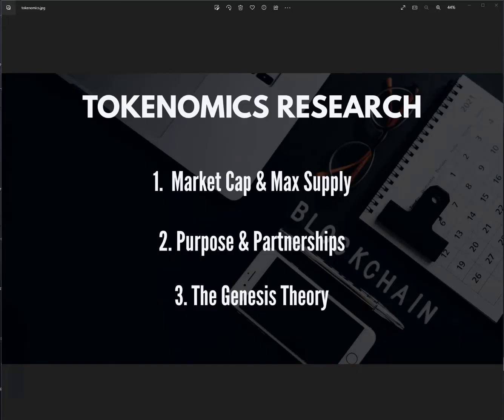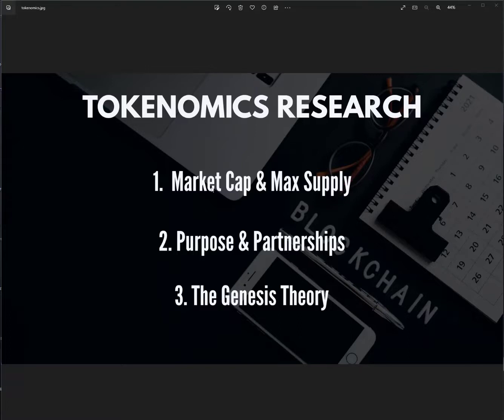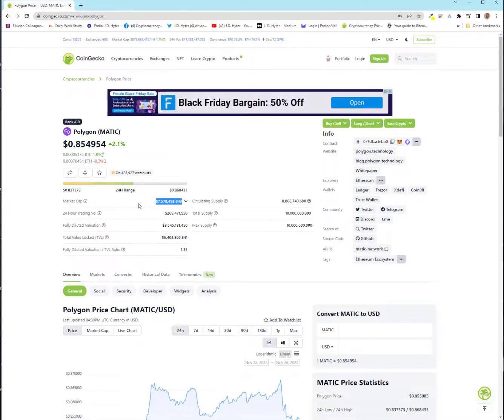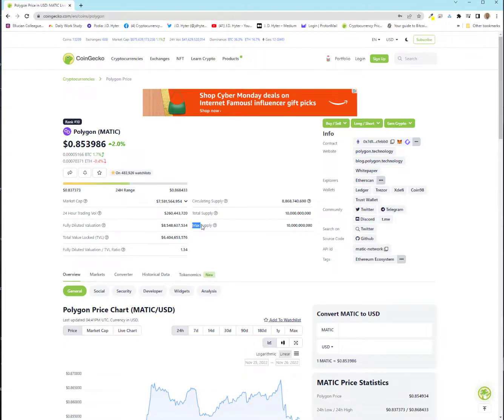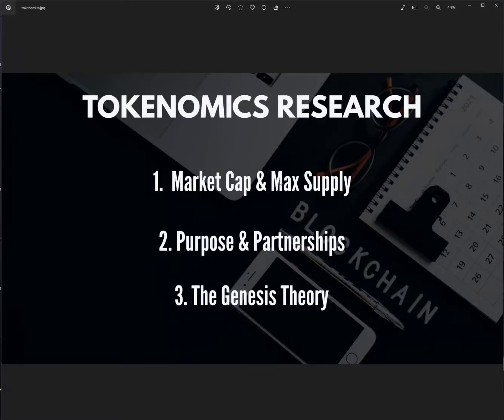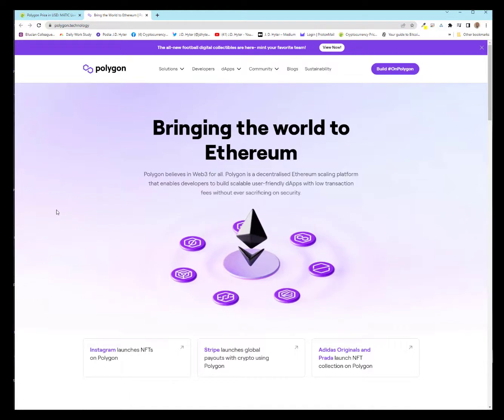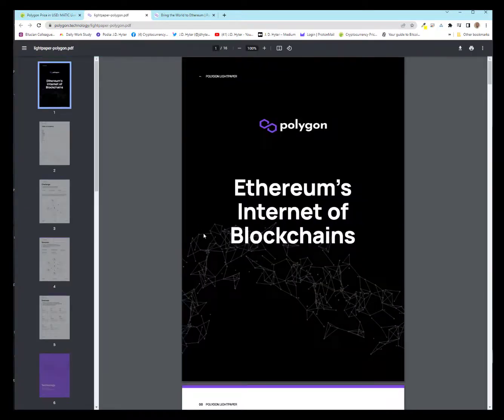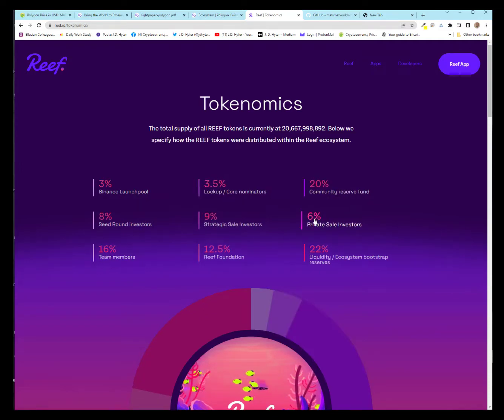Amazing Tokenomics Methods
In this video, we're going to talk about some amazing tokenomics methods to choose a good cryptocurrency project. These methods help you find a project that has a good team, a good idea, and a good token.

By using these methods, you'll be able to choose a good cryptocurrency project that will have a longterm future. If you're looking for a good investment, then these methods are a great way to start!

-Time Stamp-

Market Cap & Max Supply - 02:20

Purpose & Partnerships - 05:10

The Genesis Theory - 8:05

Increase your Cryptocurrency Education

Cryptocurrency Portfolio Resources

I have been investing in markets since 2010. I recently began teaching my family about cryptocurrency investing.
When you have been doing something for a long time it is easy to you. I found out quickly that buying and storing
cryptocurrency is not that easy for everyone.

After my family experience I felt a responsibility to share good safe information, on how to build a cryptocurrency portfolio.
In the coming years many people will see that crypto is the future of currency and they will need to know how to get started.
I hope to be a solid resource for anyone just beginning their cryptocurrency journey.

I have personally fallen for a few of the scams that are in this space. You are not alone. From my mistakes I can safely guide you
on how to purchase and safely store your cryptocurrency. Most people think that they own crypto because they bought Bitcoin on
Robinhood.  That's mistake #1. You do NOT own the coins unless you own the keys.

Keys or seed phrases are how you become your own bank and hold your own digital assets. Robinhood is only a custodian and does
not give you the keys to your own crypto. This is why you should always move your coins to your own crypto wallet like the
Exodus wallet.

Sharing tips like that allows me to fulfill my passion and purpose. I hope you find great value in my videos and visit me on
my other social platforms to continue your cryptocurrency journey.

The information and content written, broadcasted, and/or disseminated by and through my channel is intended FOR GENERAL INFORMATION PURPOSES ONLY.
Nothing written or discussed is intended to be construed, or relied upon, as investment, financial, legal, regulatory, accounting, tax or similar advice, nor should it be.
All content expressed, created, and conveyed by my channel is premised upon subjective opinions pertaining to currently-existing facts readily available.